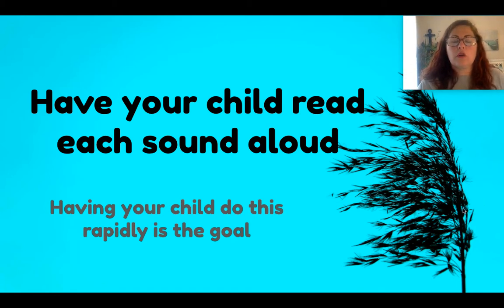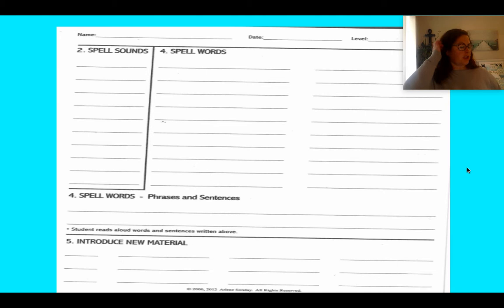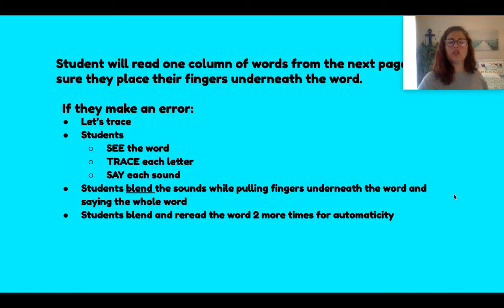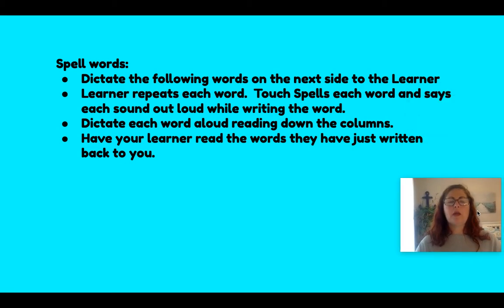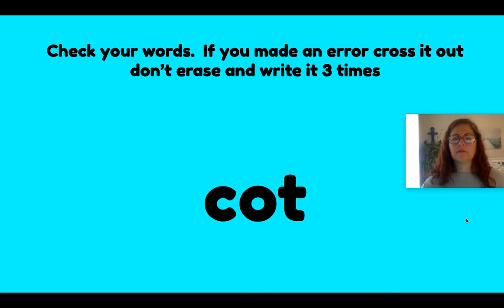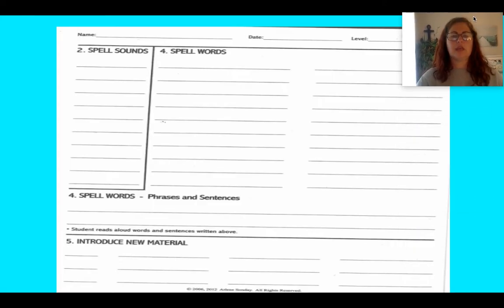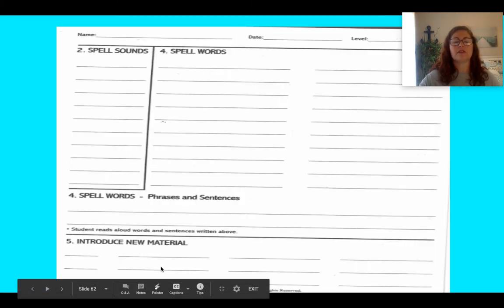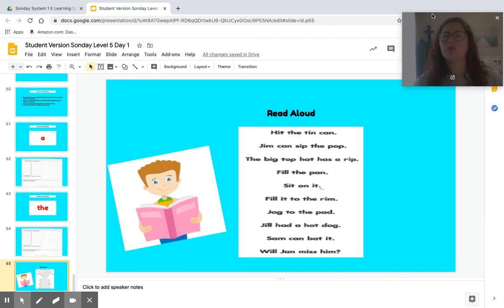Sonday Level 5 Day 1